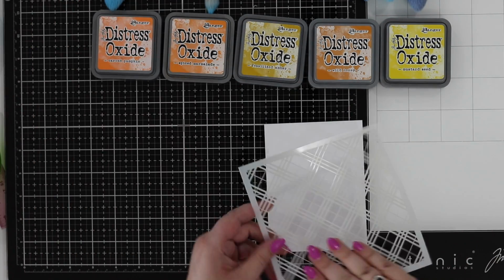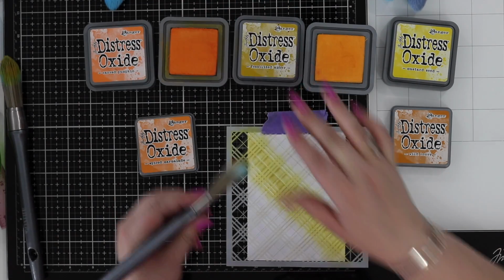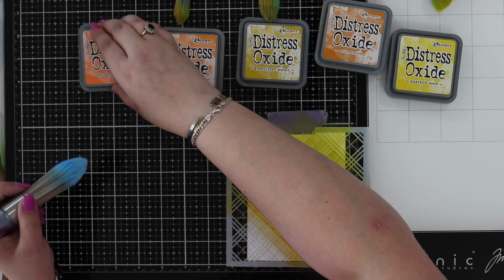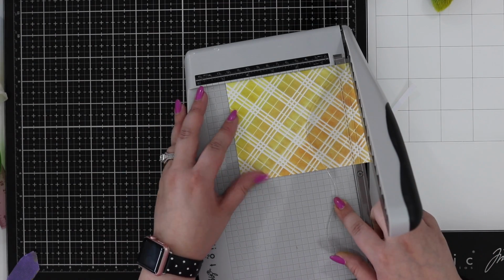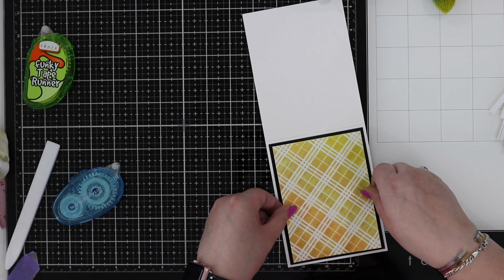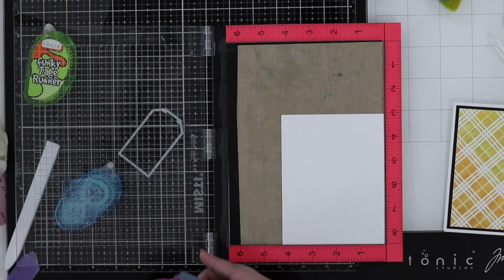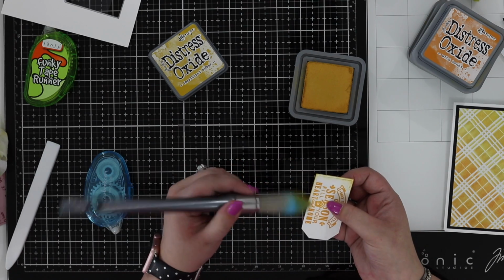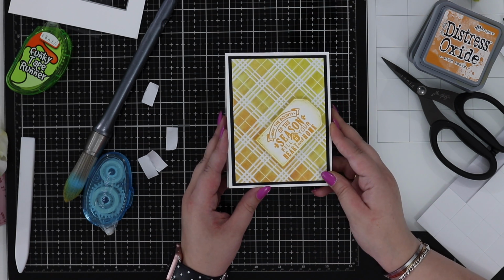How to Create Fall Blended Backgrounds with LDRS Creative | Fall 2018 Release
Join Alexandra Stapleton Smith as she shares techniques for creating with the beautiful fall collection from LDRS Creative.

• LDRS Creative - Happy Fall Collection - 6 x 6 Stencil - Plaid

• Flat Card Front - 5.5 x 4.25 - Neenah, Solar White - 25 Pack

• Ranger Ink - Tim Holtz - Distress Oxides Ink Pads - Carved Pumpkin

• Ranger Ink - Tim Holtz - Distress Oxides Ink Pads - Spiced Marmalade

• Ranger Ink - Tim Holtz - Distress Oxides Ink Pads - Fossilized Amber

• Ranger Ink - Tim Holtz - Distress Oxides Ink Pads - Mustard Seed

• Ranger Ink - Tim Holtz - Distress Oxides Ink Pads - Wild Honey

• Lawn Fawn - 8.5 x 11 Cardstock - Black Licorice - 10 Pack

• LDRS Creative - Happy Fall Collection - Clear Acrylic Stamps - Sentiments